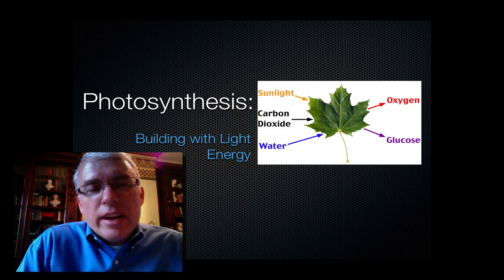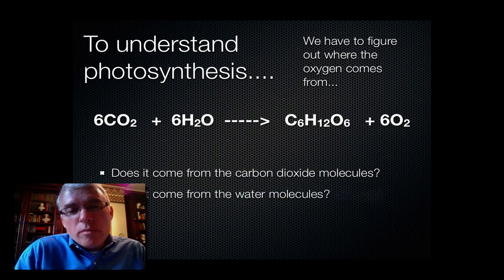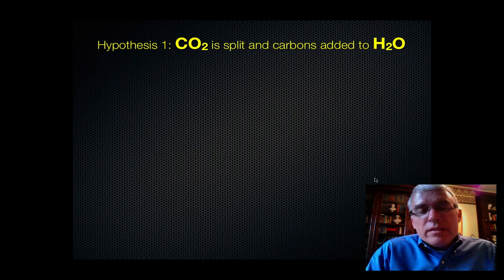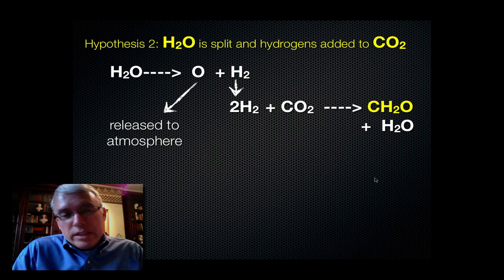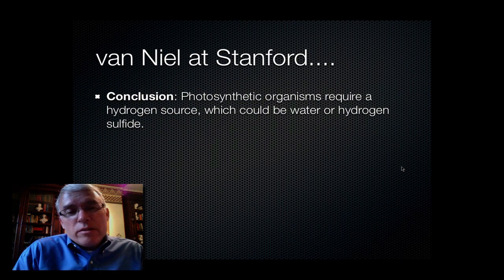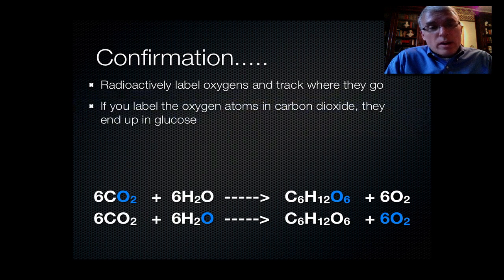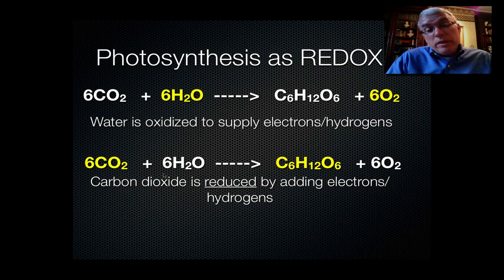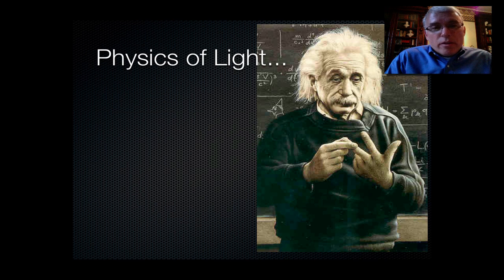Photosynthesis 1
Photosynthesis as a redox reaction